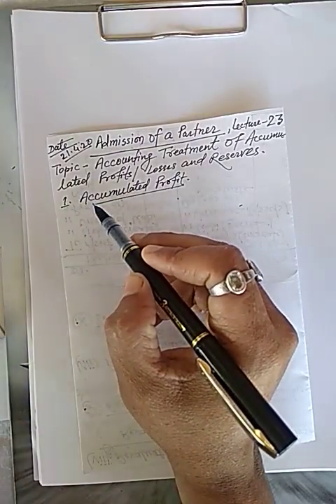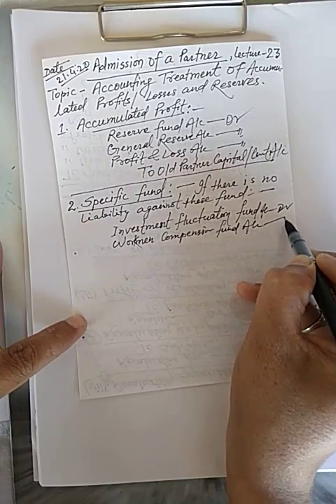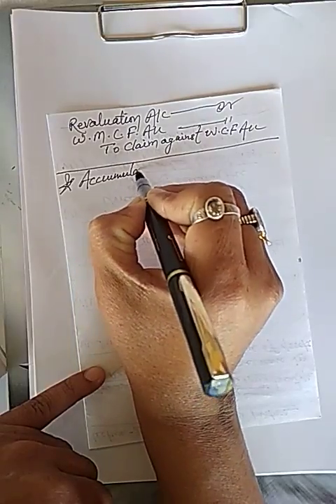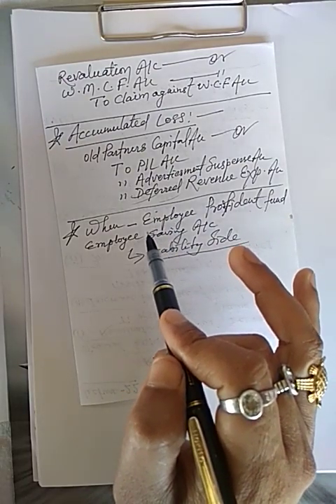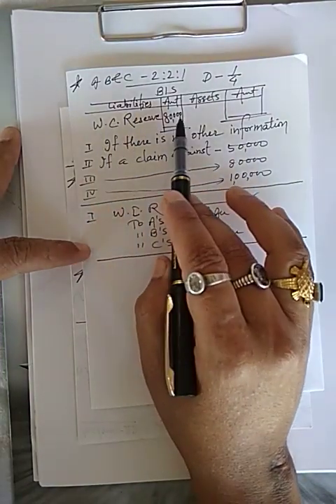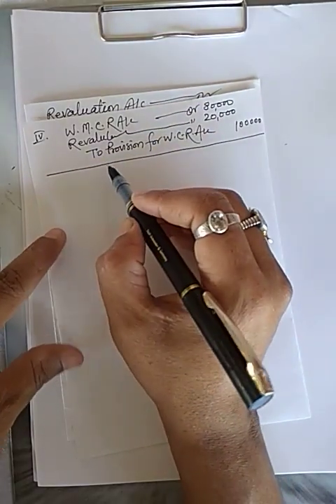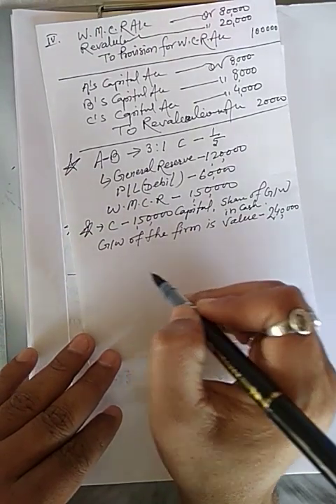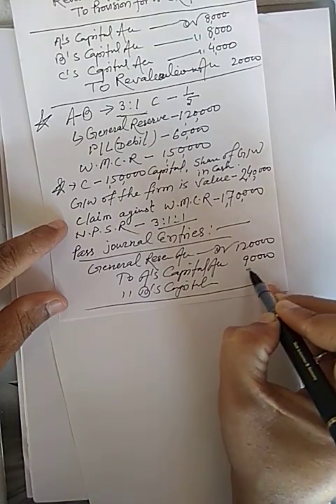Ch- 3, Accounting Treatment of Accumulated P/L A/C and Reserves, Lecture- 23